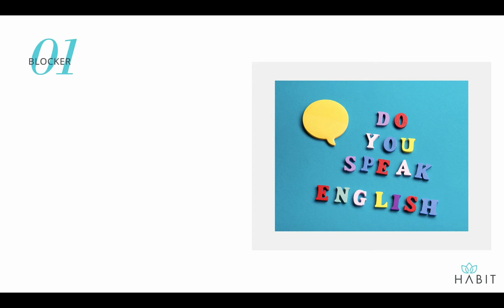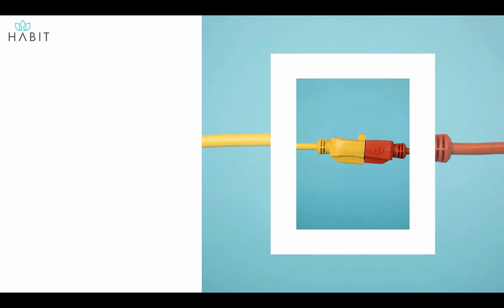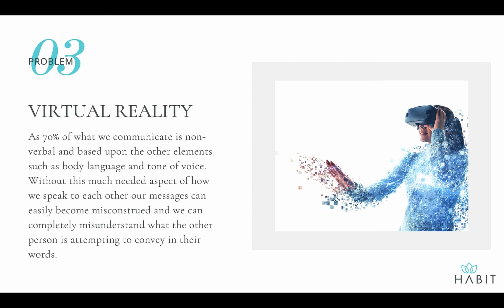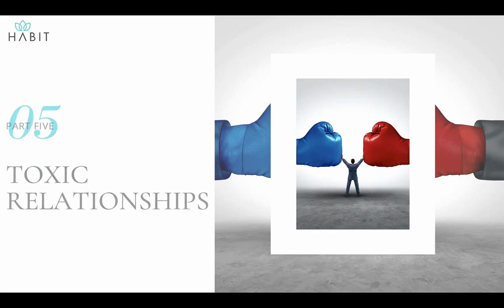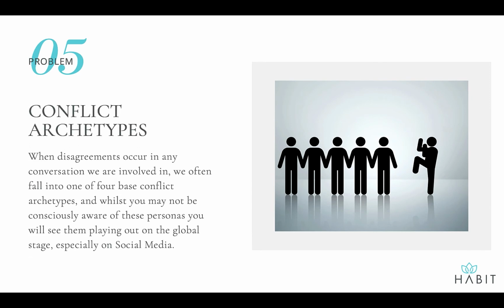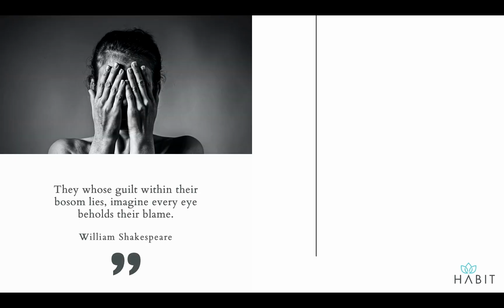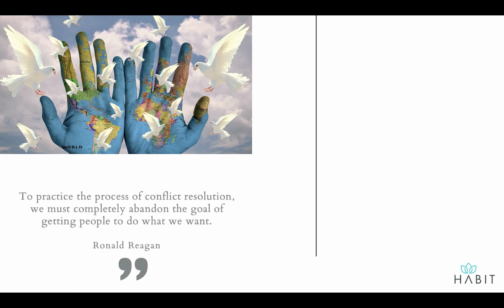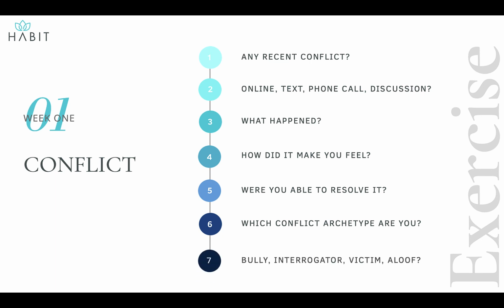CONFLICT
In this video we'll cover some of the ways that conflict can arise in our lives and why it happens in the first place.